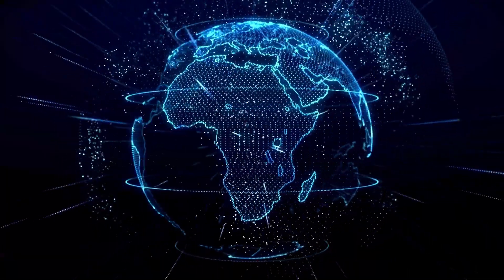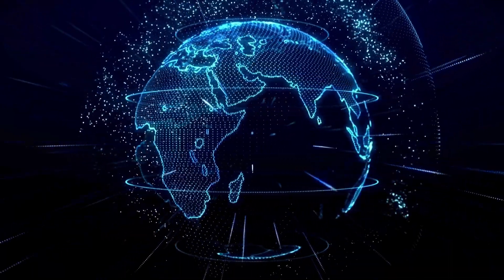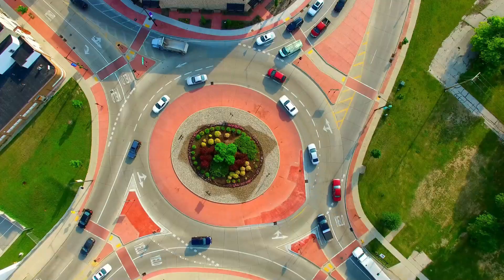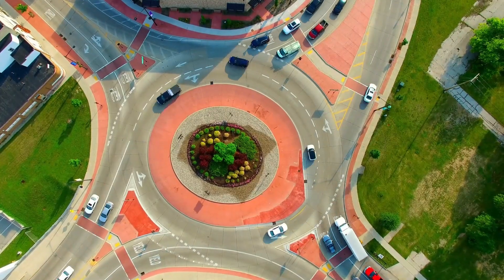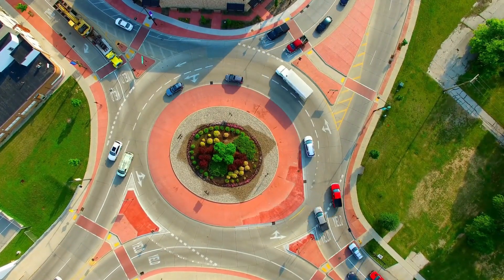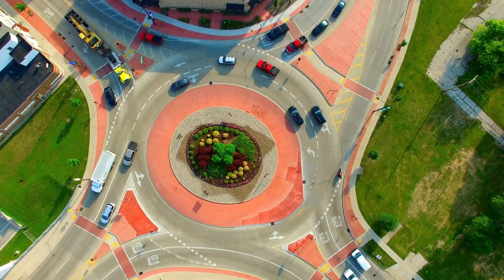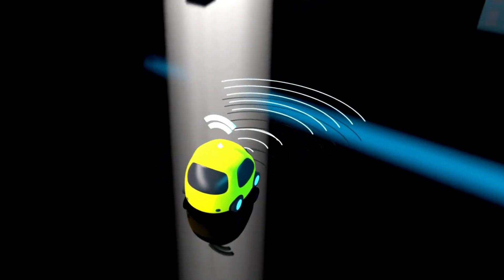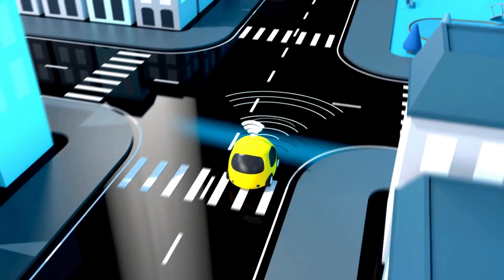How long does it take to charge Cadillac Lyriq? Charging speed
We explore the charging time for the Cadillac Lyriq and its charging speed. Learn how much time is needed to fully charge the Cadillac Lyriq and get insights into its charging capabilities.

We discuss the charging time of the Cadillac Lyriq, focusing on how long it takes to fully charge. You'll find out the charging speed of Cadillac Lyriq and the time required for a complete charge. Get the details on how long to charge the Cadillac Lyriq and the total charging time needed.

How long to charge Cadillac Lyriq?
How long does Cadillac Lyriq take to charge?
Cadillac Lyriq charge duration